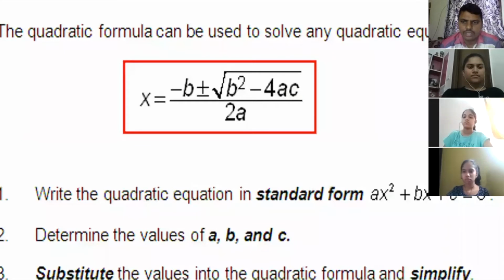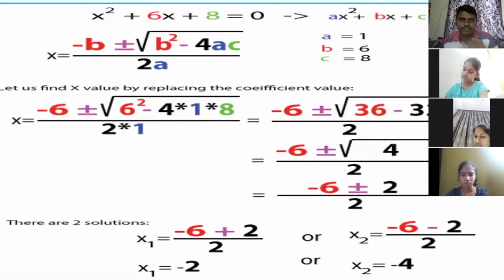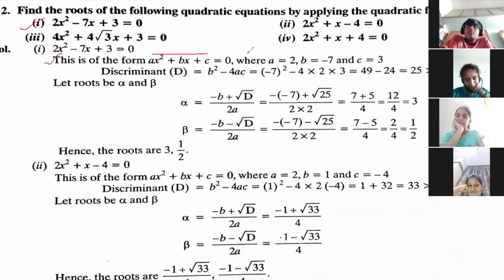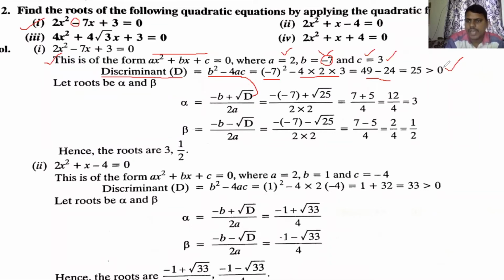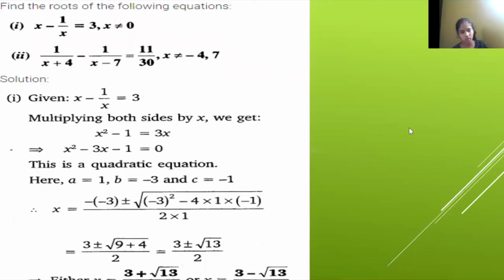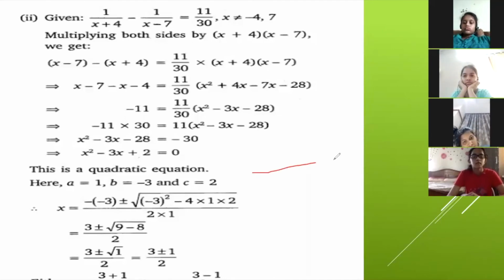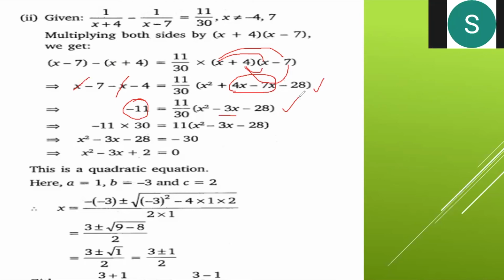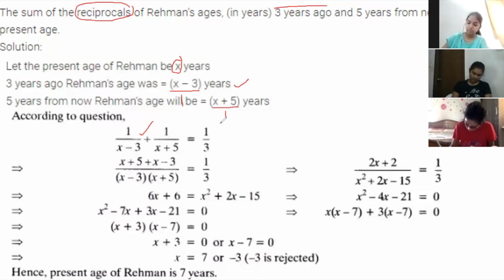EuroSchool_Math_Quadratic Equations_Quadratic Formula_Part 3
Grade: 10
Chapter: Quadratic Equations
Sub-topic: Introduction_Part 3